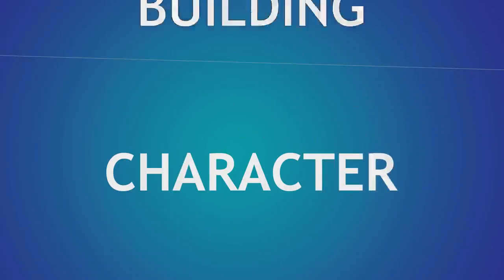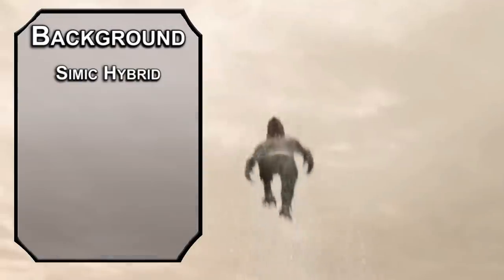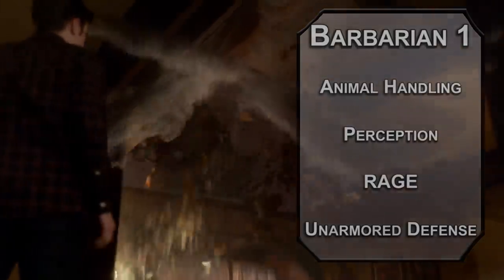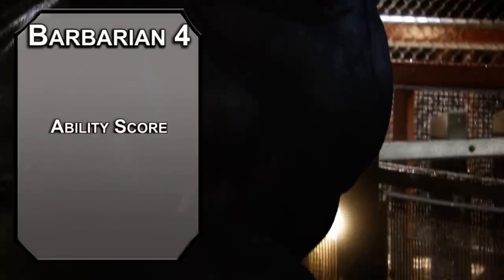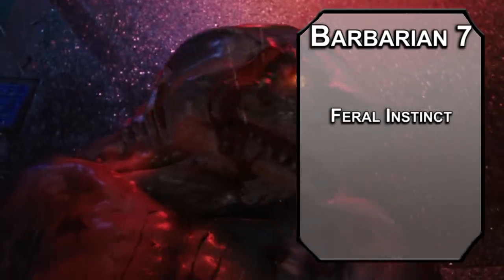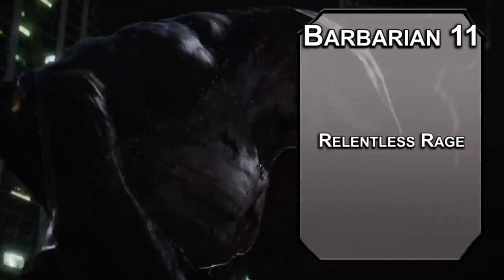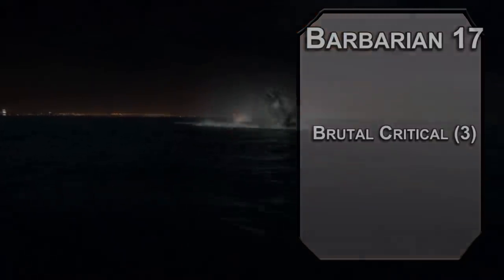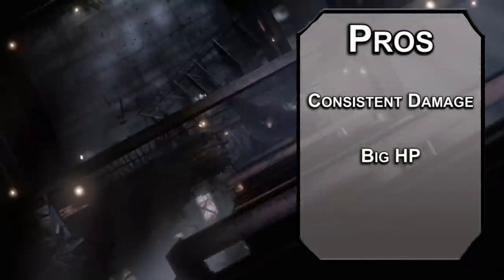How to Play King Shark in Dungeons & Dragons (DC Comics Build for D&D 5e)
Today we have a build for King Shark from DC Comics in Dungeons & Dragons! He's a shark, but now he's a shark in D&D 5e!